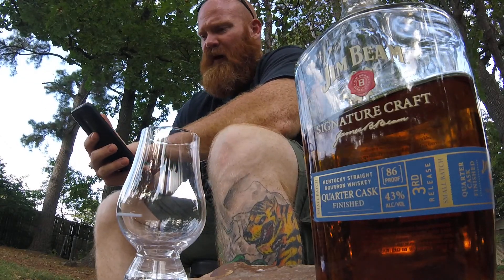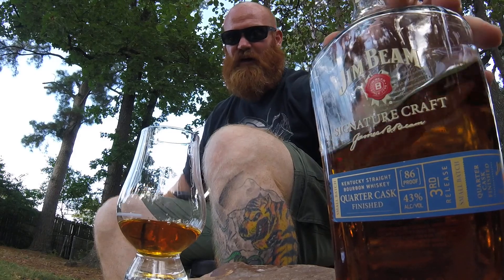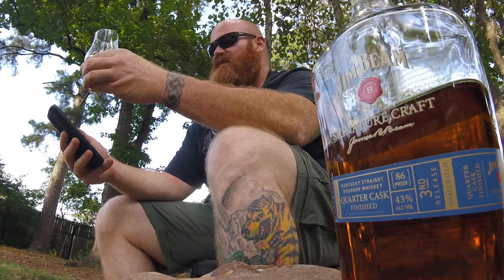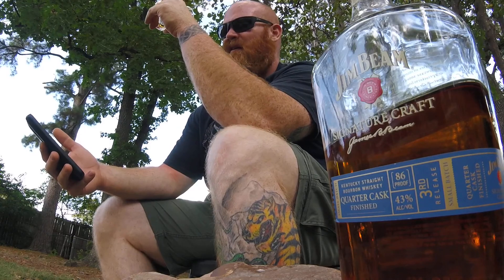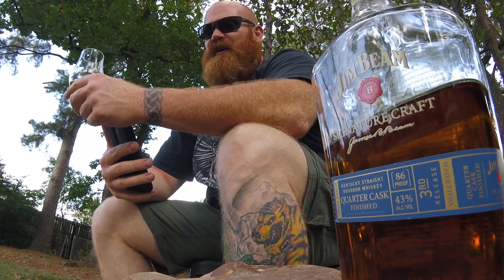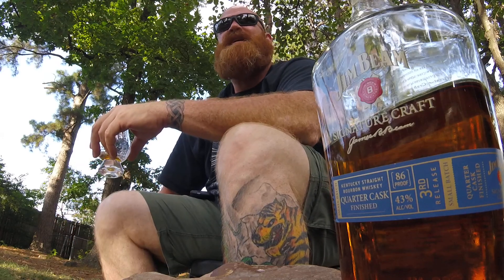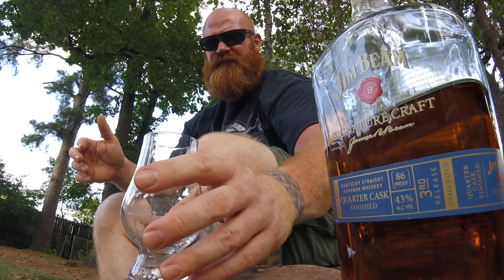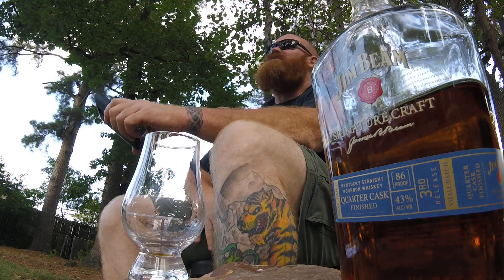Jim Beam Signature Craft Quarter Cask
I reviewed a limited release bourbon from Jim Beam